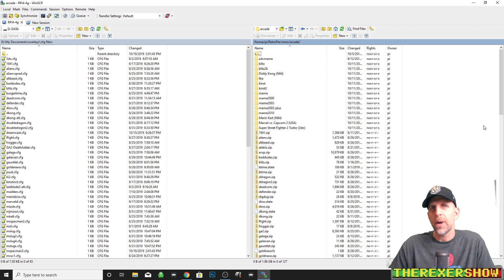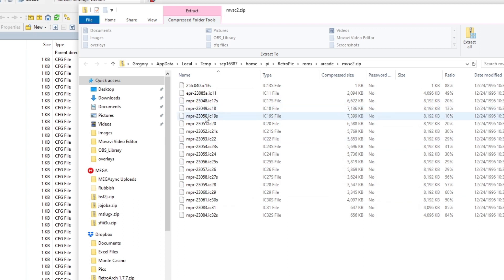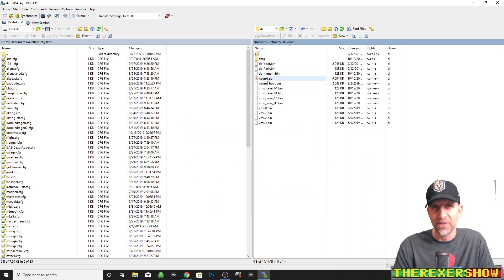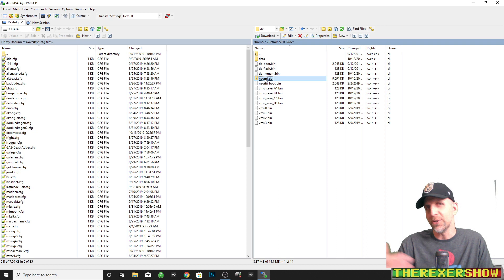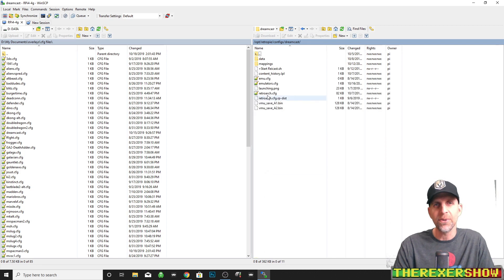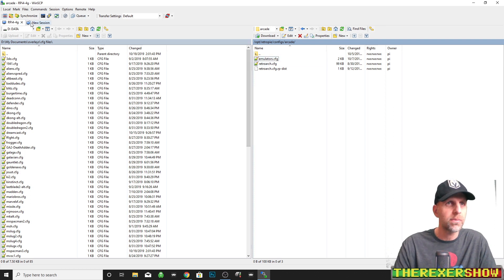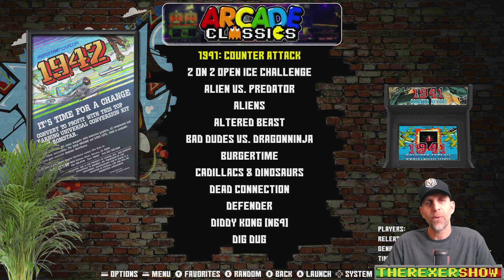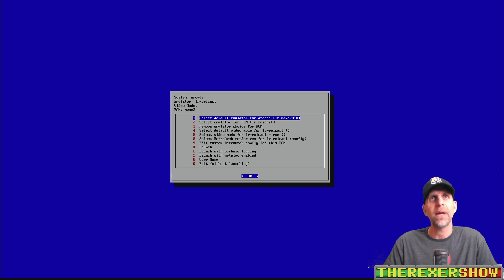Marvel Vs Capcom 2 NAOMI Arcade - HOW TO RUN Tutorial!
Tutorial on how to get the Arcade Version of Naomi Marvel Vs Capcom Running on emulation.  In this example, its on the RPI4 on RetroPie.